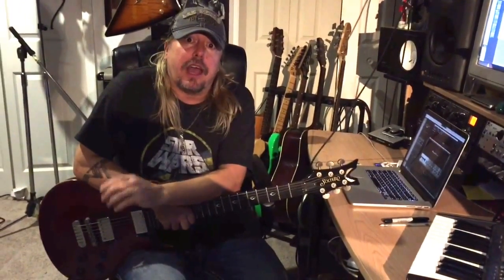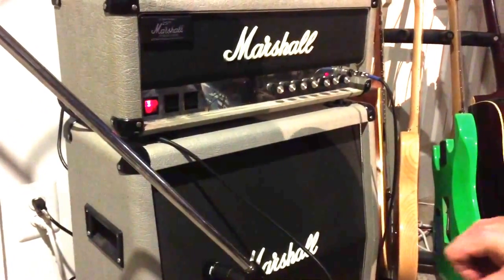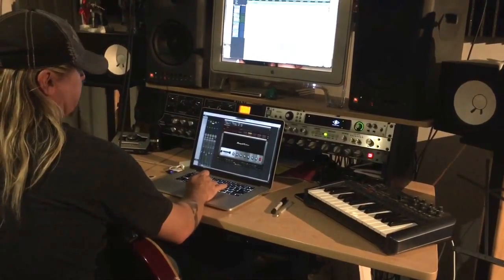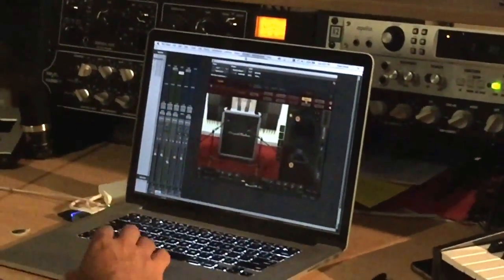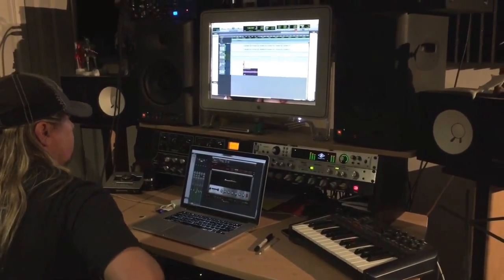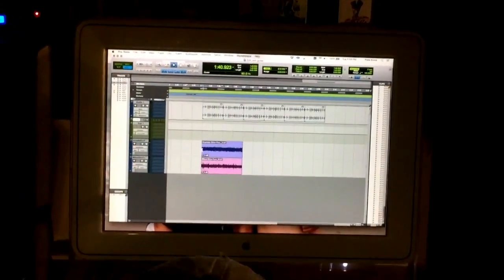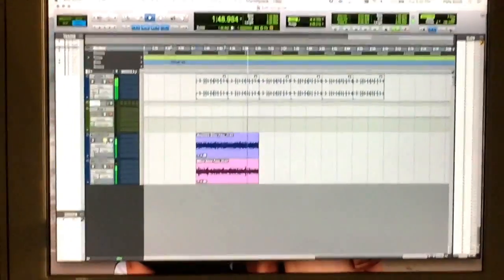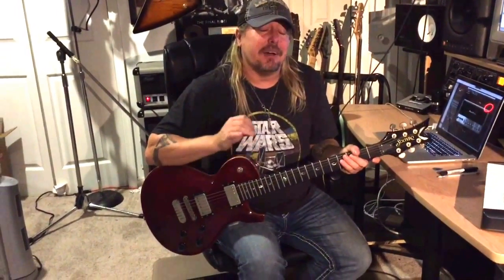Amplitube 4 - Pete Evick